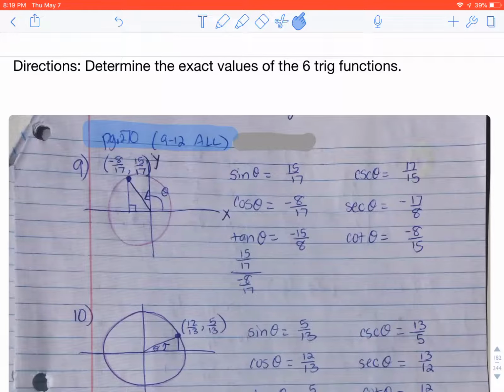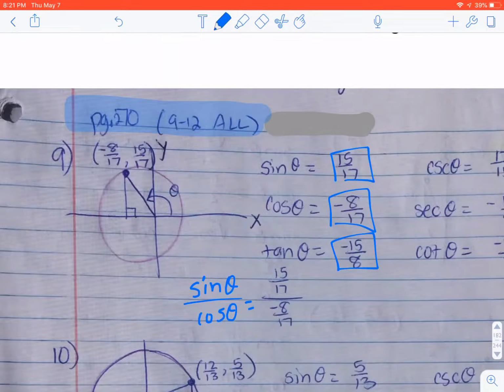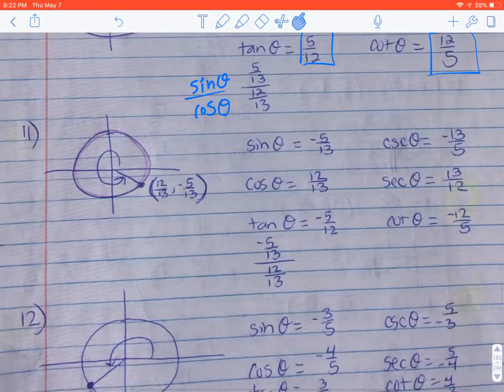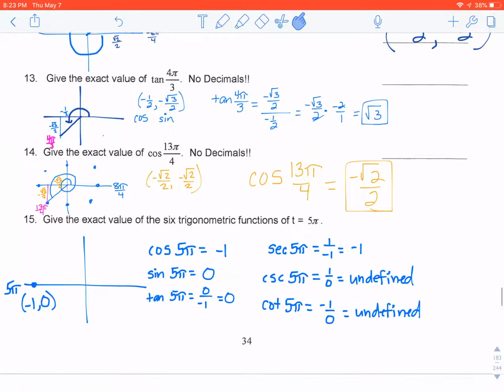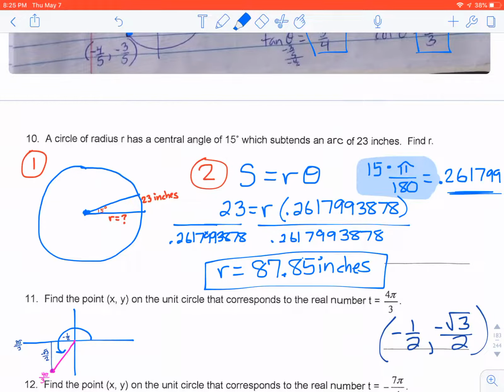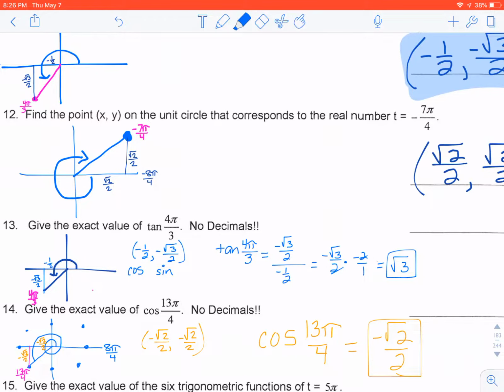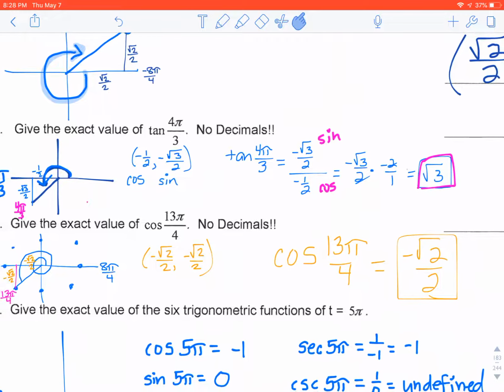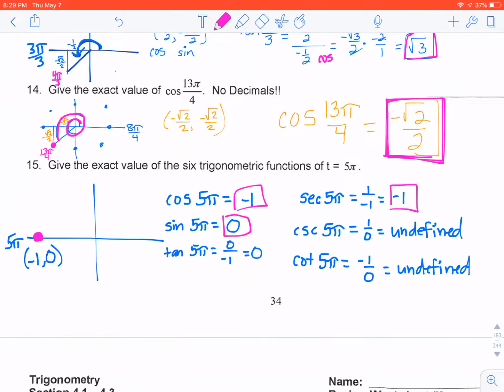TPC: p. 270 (9-12) and Packet p. 34